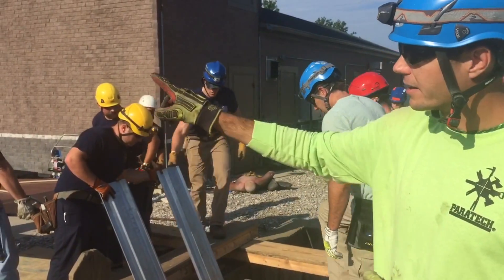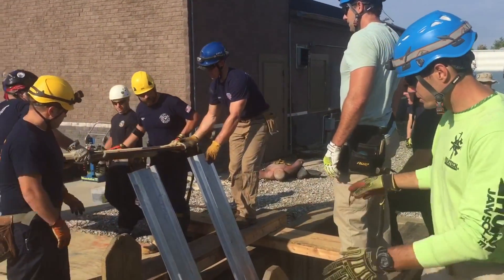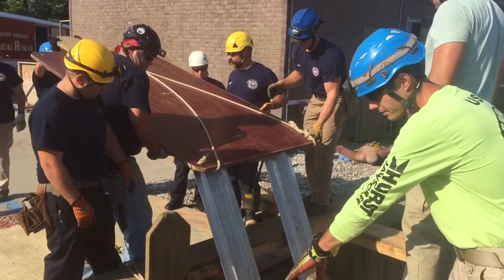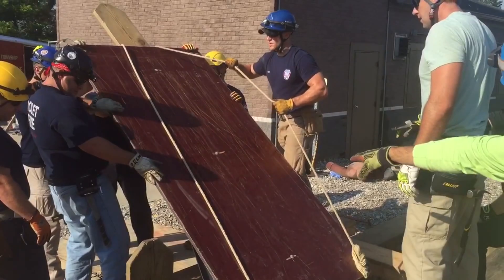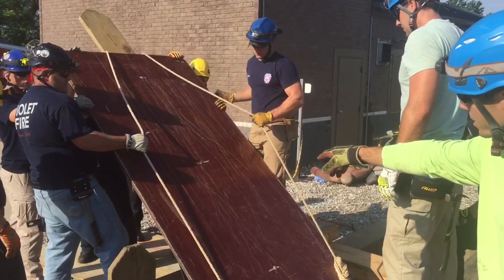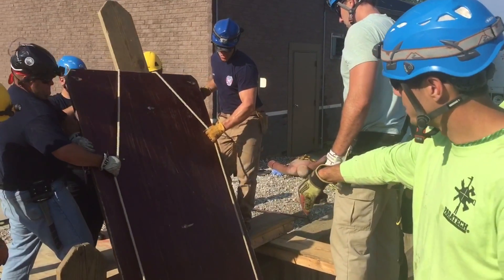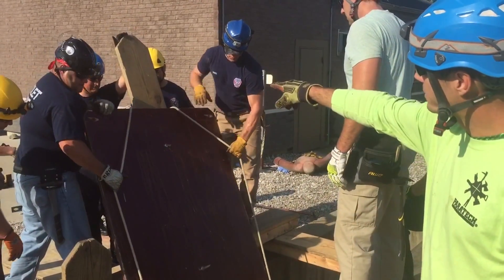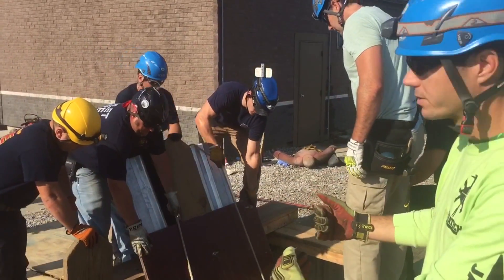Absolute Rescue Tips: Setting Trench Panels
RM Instructor Jon Downs discusses safe and efficient tips for setting panels in trench rescue operations.